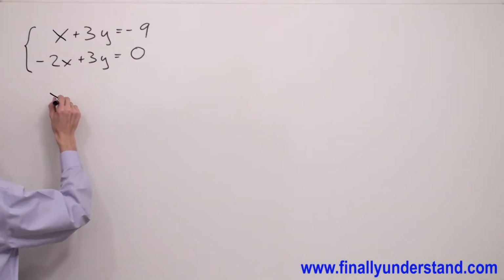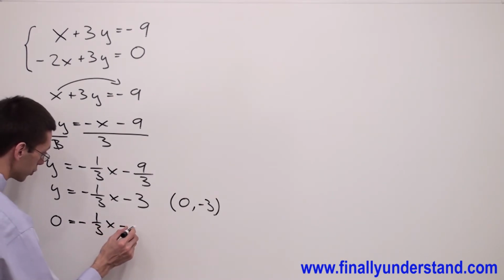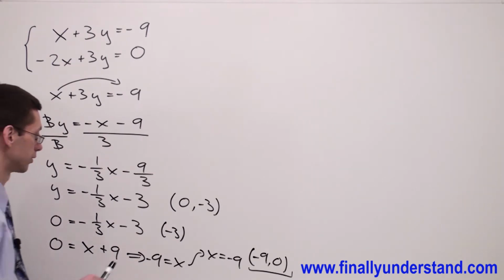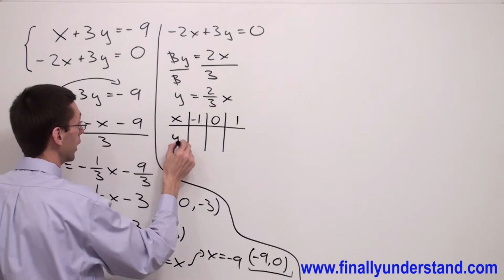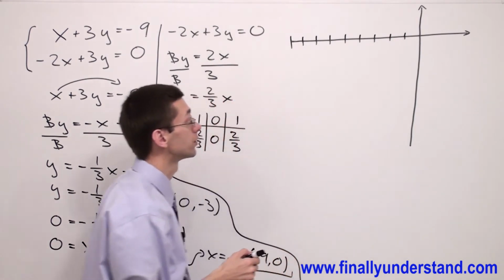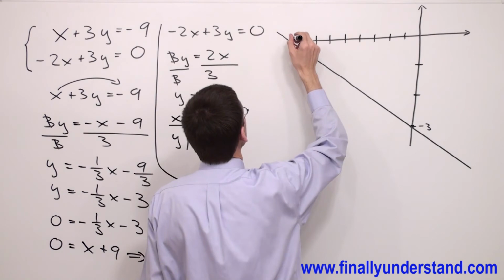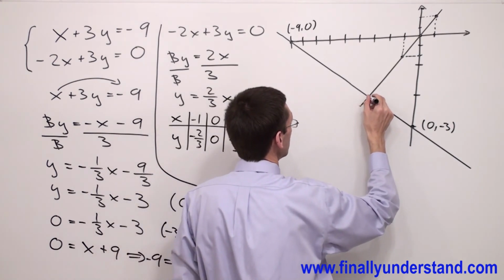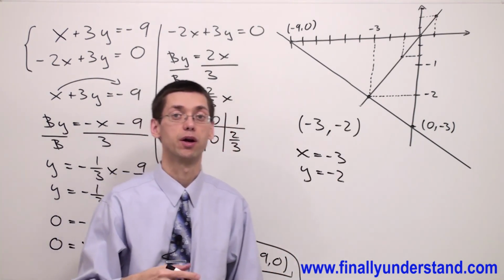Graphing Systems of Equations | Estimate the Point of Intersection 28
In this lesson, you’ll learn how to solve systems of linear equations by graphing — a powerful visual method that helps you find an approximate solution where the lines intersect.

We’ll guide you step-by-step through plotting each equation on the coordinate plane, identifying the point of intersection, and estimating the solution.

Perfect for Algebra 1, middle school math, or anyone who prefers a visual way to understand systems of equations!

✅ What You'll Learn:
How to find the point of intersection